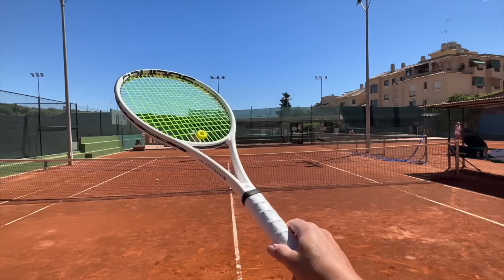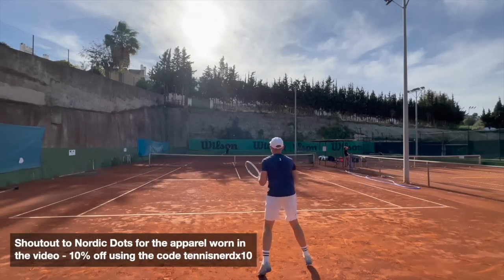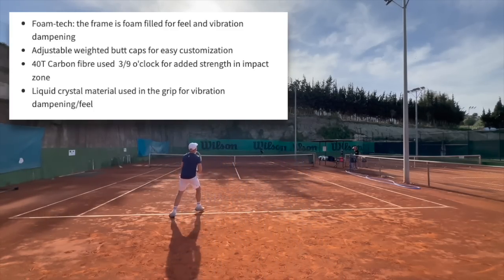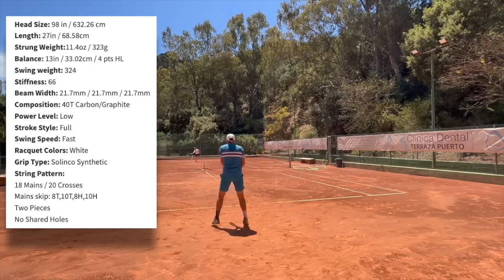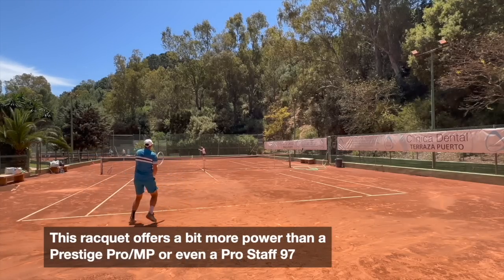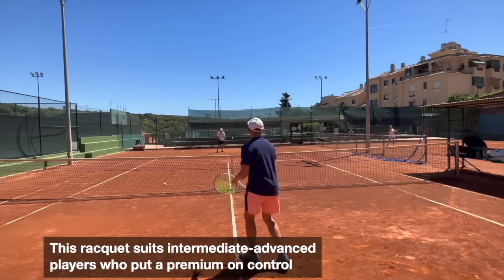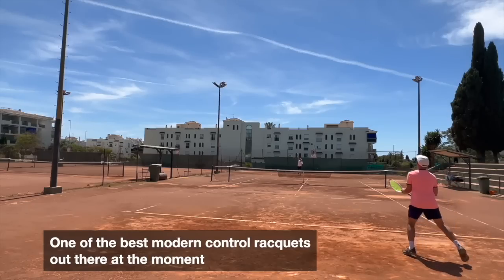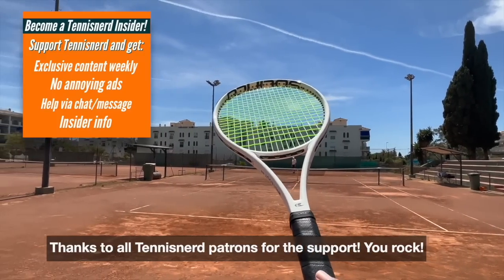Solinco Whiteout 18x20 Review